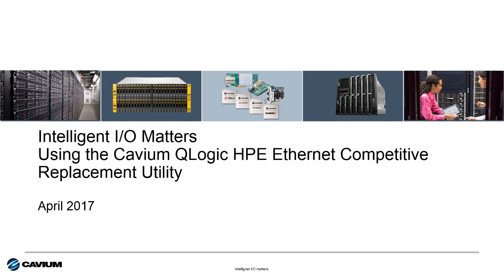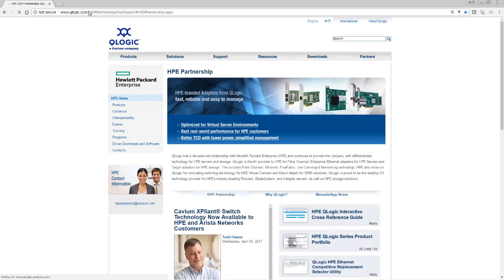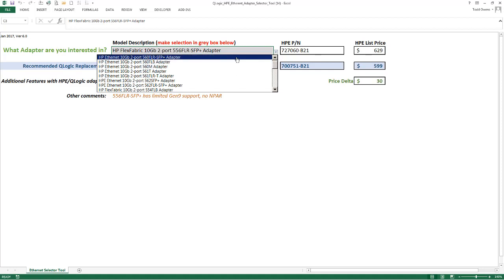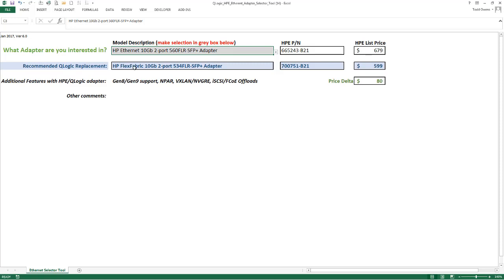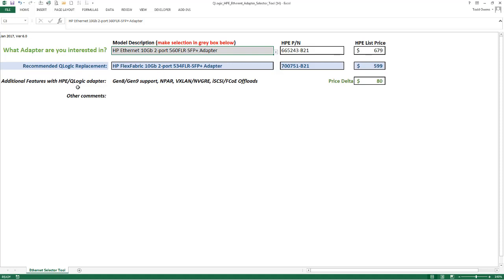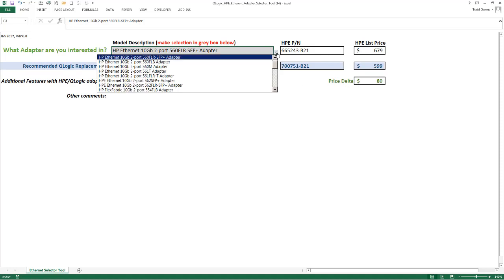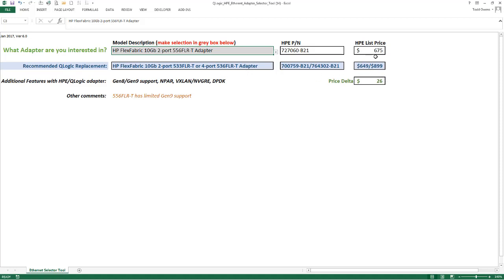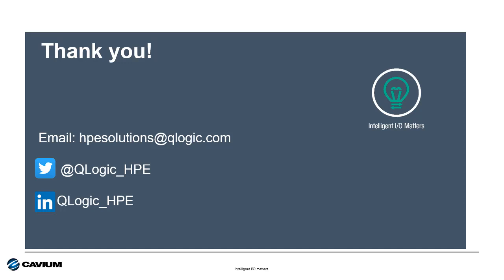I/O Matters: How to Access and Use Cavium HPE Ethernet Adapter Selector Utility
This short video shows you how to access and use the Cavium HPE Ethernet Adapter Selector Utility. This utility will show you the 10/20/25GbE Adapter from Cavium QLogic that is equivalent to any other 10/20/25GbE adapter in the HPE portfolio for HPE’s ProLiant, BladeSystem, Apollo or Synergy server platform. The utility shows part numbers, list prices and additional features (if applicable) that are available with the Cavium QLogic options compared to the other offerings.